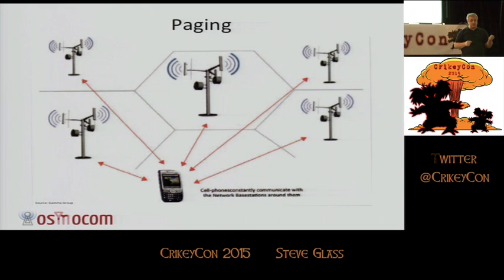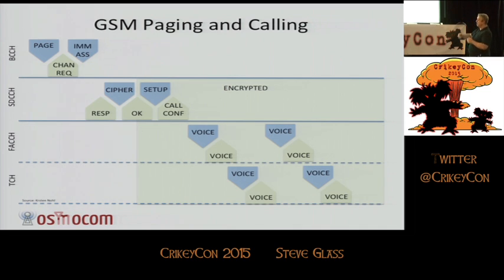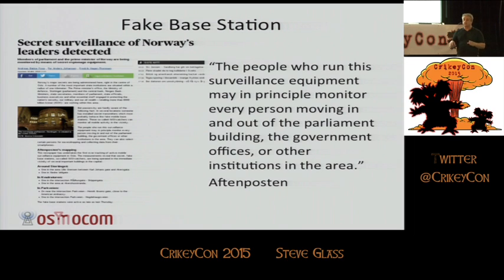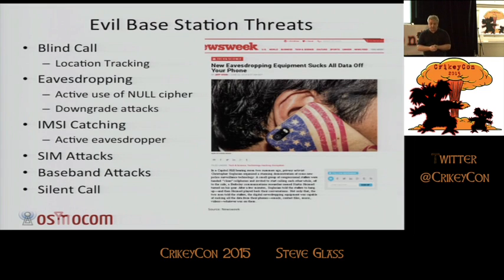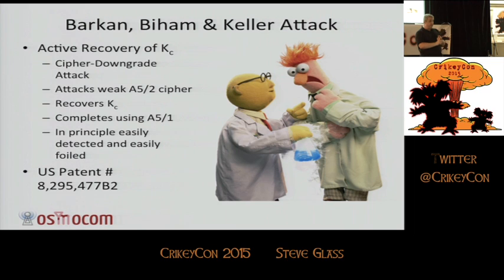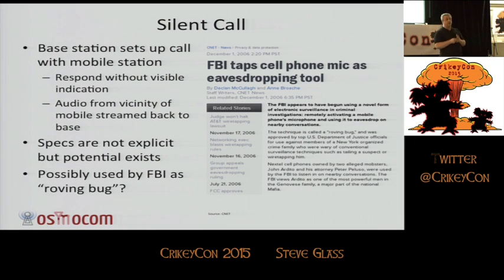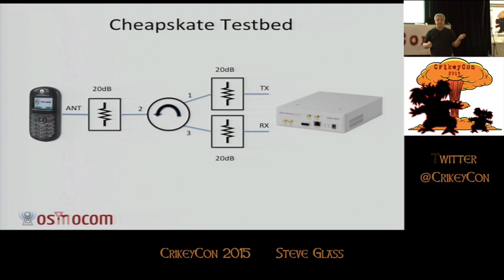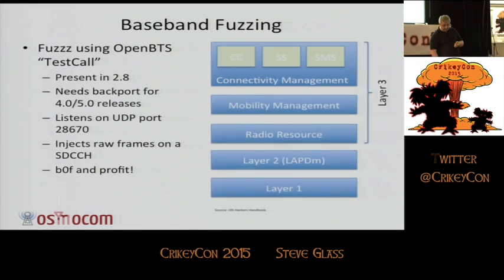CrikeyCon 2015 - Steve Glass - Adventures in Mobile Telephone Security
Steve is a security researcher with over ten years experience in both industry and academia as well as an extensive background in software development. Steve was the founder of the Osmocom OP25 project and an early advocate of using software radios to investigate the security of wireless protocols. He has conducted in-depth analysis of wireless protocols that include WiFi, mobile telephones and proximity card systems such as Brisbane’s Go Card and is actively pursuing research in the areas of wireless security, secure systems development and exploit development and mitigation.

Mobile phone networks are subject to a wide range of attacks targeting the network itself and the network’s users. Fake cellular base stations have been uncovered in the vicinity of the Norwegian parliament, in the carparks of defence contractors in the DC beltway and located near tech companies in Las Vegas. In this presentation the risks are described and we will demonstrate just how far a motivated amateur can legally go with some basic equipment, a little imagination and some directed effort. This includes running your own basestation, fuzzing the handset’s baseband processor, capturing traffic and exploiting protocol weaknesses to breach location privacy, traffic confidentiality and network availability.